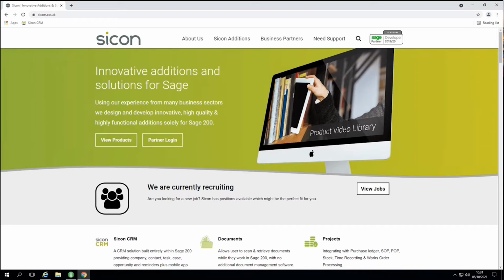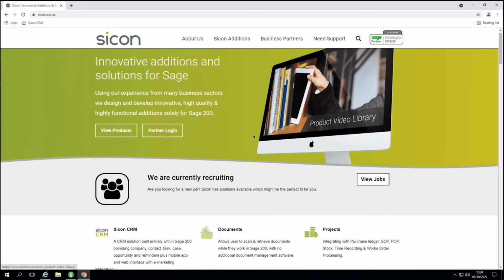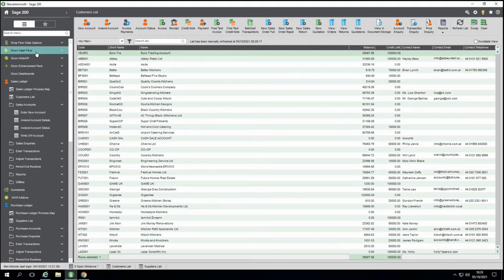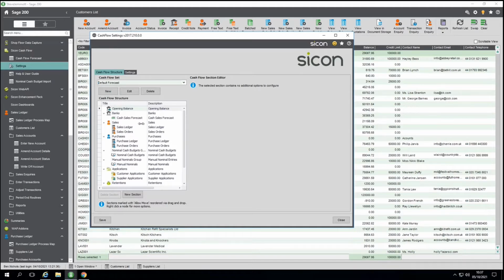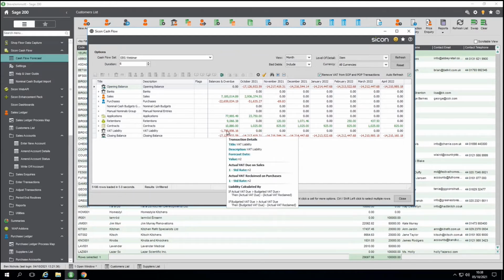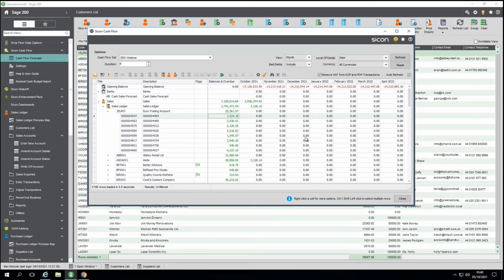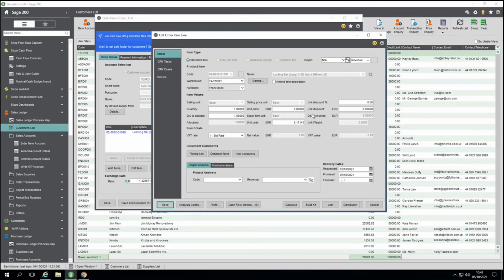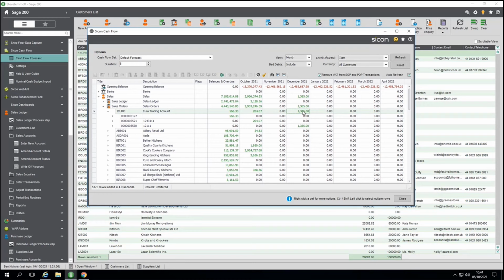EBS & Sicon demonstrate the Cash Flow Module for Sage 200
Sicon Cash Flow Manager is designed specifically as an enhancement for Sage 200. Fully integrated with the Sage 200 financial ledgers and order processing modules this is a simple module to use. Looking after the pennies couldn’t be easier.

Design your cash flow format including bank accounts, sales and purchase invoices, sales and purchase orders, nominal and ad-hoc spending.  Use the drag and drop interface to adjust income and expenditure to reflect expected cash impact without amending the due dates of each document.

Module Functionality

- Installed and maintained within Sage
- Runs with all your Sage 200 Companies at no extra cost
- Available for all Sage 200 users based on permissions
- Design your specific cash flow management structure, select a timeframe and display options
- Include bank accounts, sales ledger and purchase ledger invoices, nominal ledger budgets plus Sales and Purchase orders into the structure
- Add ad-hoc income and expenditure into the plan for un-budgeted items
- Enter sales forecasts where cash receipts are based on retail or cash activities
- Flag sales invoices as bad debts to exclude from cash flow summary
- Filter the cash flow to show banks and transactions in specific currencies
- Load the forecast and use the drag and drop functionality to move items to their expected cash impact date
- Export the forecast to Excel
- Build a specific cash flow forecast structure to allow long term planning of income and expenditure.
- Load up to 5 years of cash flow forecasts using the current position plus nominal budgets.
- Amend the forecast and budgets from within the drag and drop interface to create future income and expenditure scenarios.
- Can be used to assist credit control by adding and reviewing existing invoice memos.
- Add notes to all transactions from within the cash flow.
- Forecast cash takings for businesses who deal directly with the public in shops or other cash-based service industries using the Cash Sales Forecast
- Customer average time to pay option can be used instead of customer standard terms.
- Day, week and month view is available across the module.
- Cash Flow can include contracts from Sicon Contract Manager, as well as applications and retention’s from Sicon Construction Manager.